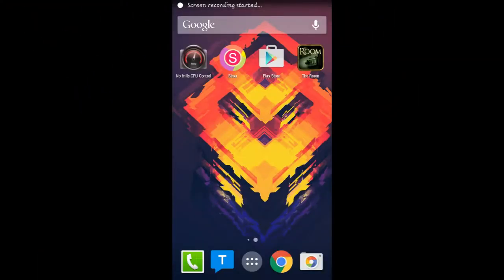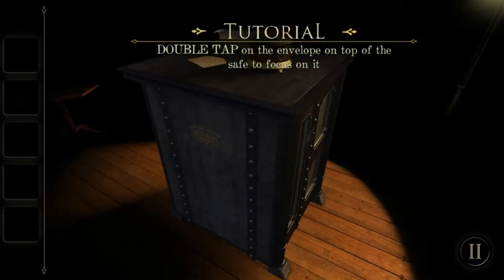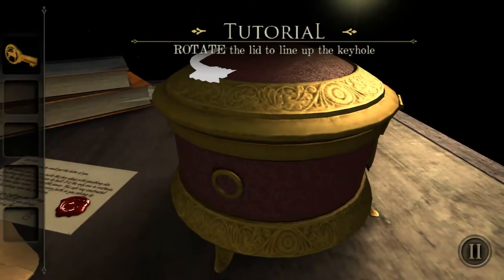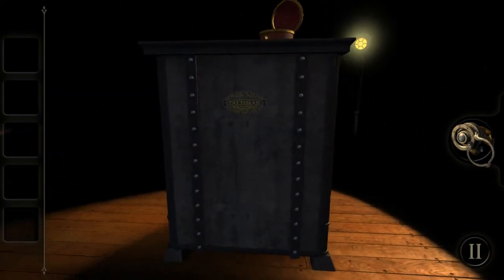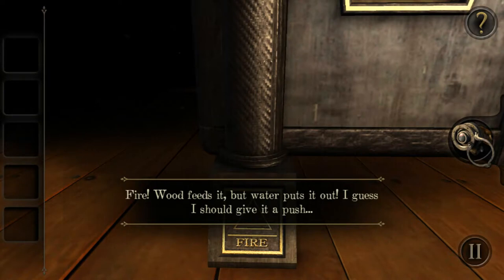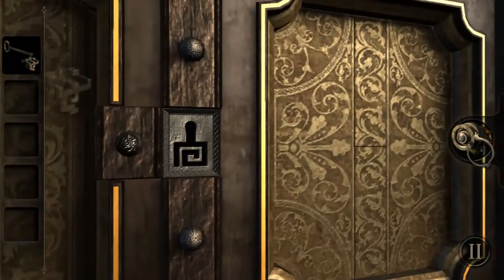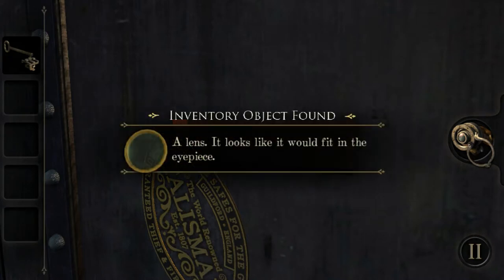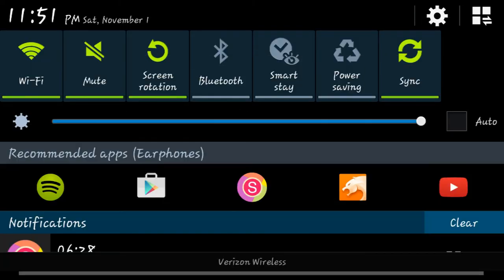The Best Puzzle Game Ever- The Room! (Ep.1)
Watch as Legend Bound Explores deep within the unknown box for incomprehensible power :) Plz rate comment and sub!